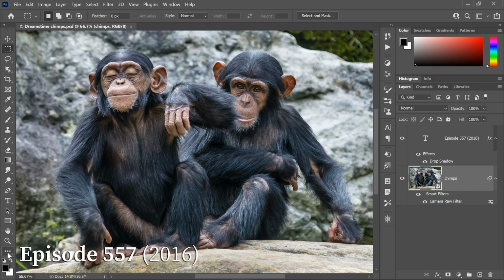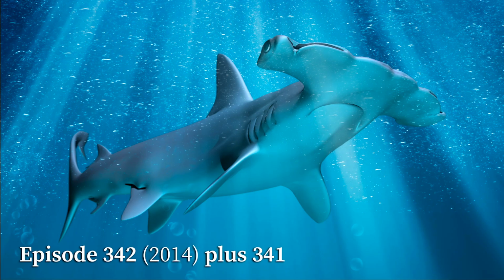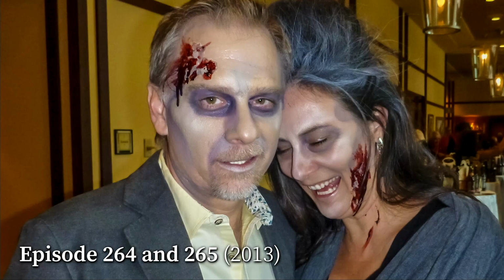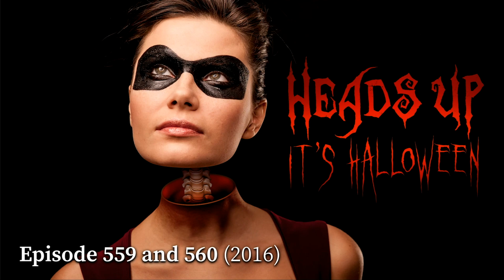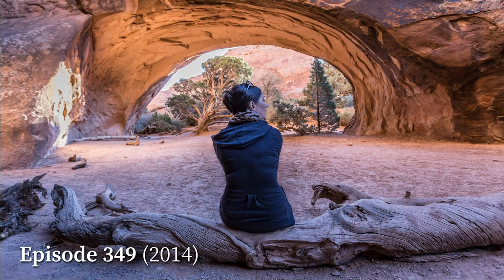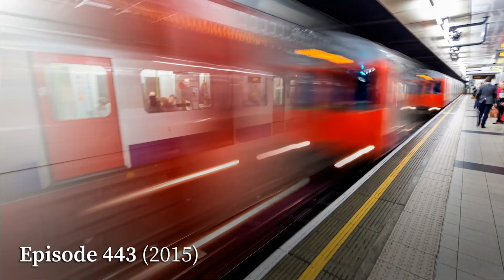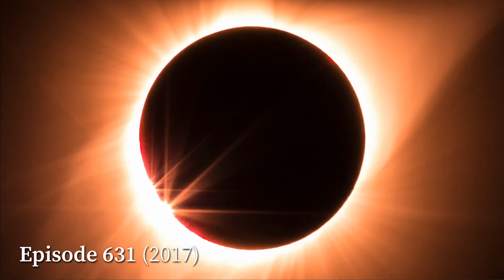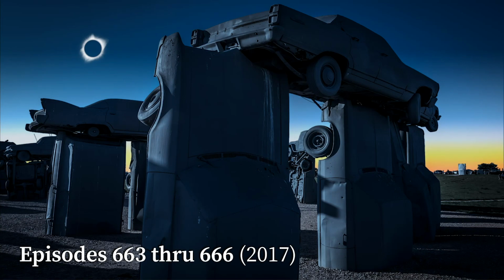1000 Years of Deke’s Techniques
A milestone, a clip show, and an emotional end for now. Check out this look back at my favorite Deke's Techniques episodes of the last 1000 years. Photoshop. Illustrator. Dragons. We got it.

LinkedIn Learning has unlocked the entire 1000 episodes for the next 30 days, so anyone can watch them (no membership or sign-in required.) Here's the link:

Deke’s Techniques, was the first weekly series that lynda.com ever published. It went live Tuesday, January 4, 2011. I have it in my calendar that it was a “huge hit” so must be true. And it continued uninterrupted, so long as lynda.com or LinkedIn Learning was open. More than ten and a half years. By my count—I might be wrong, but I tend to be obsessive about these things, all things really—it went on for 539 weeks. Or 1000 years if you believe the video.

Most sincere thanks to you for tuning in for the last 1000 years. Your being here has warmed my heart to the point that it’s inevitable I’ll be back breathing fire for the next thing. All my most sincere virtual love to you.